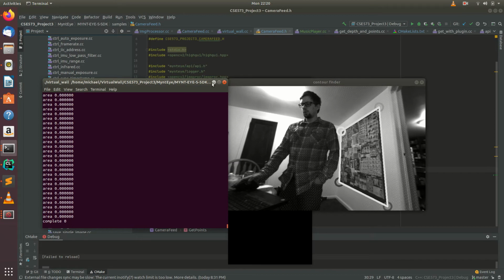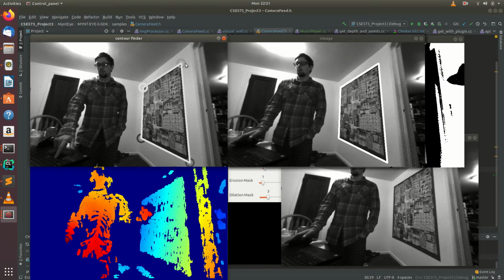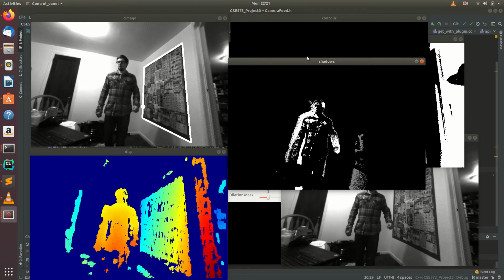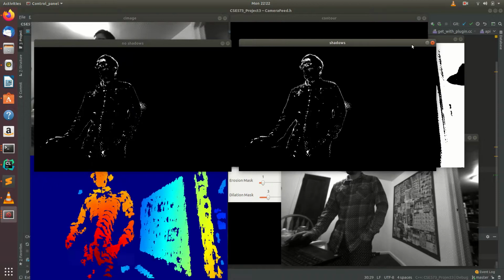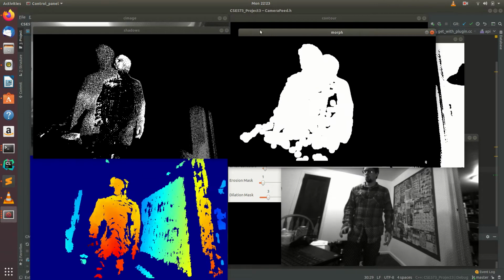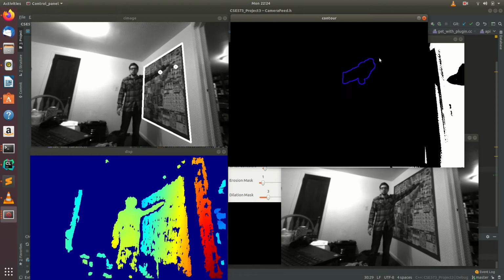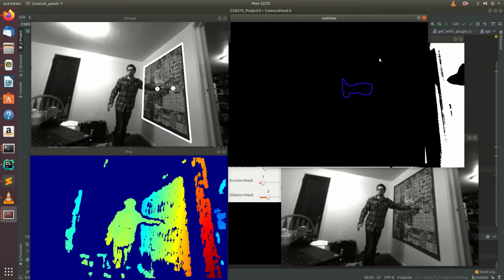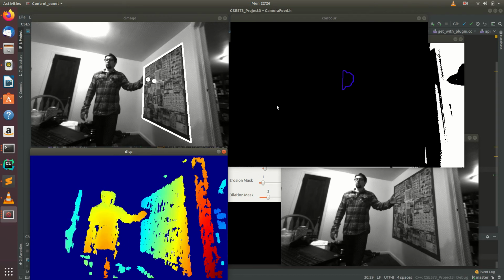Virtual Wall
Implementation of Virtual Wall using image processing techniques and stereo vision.